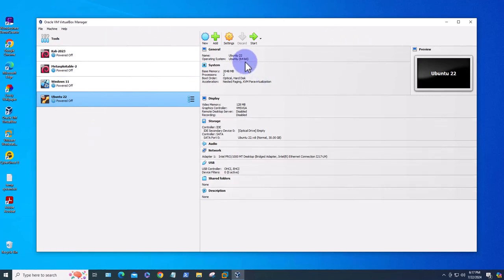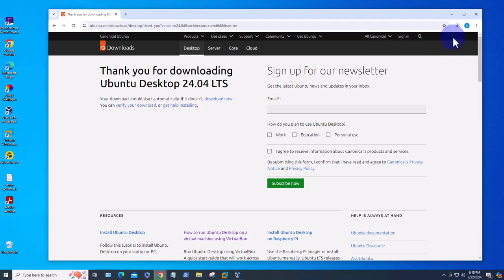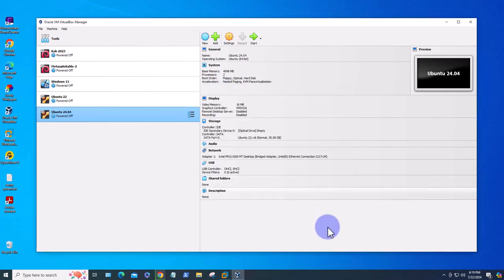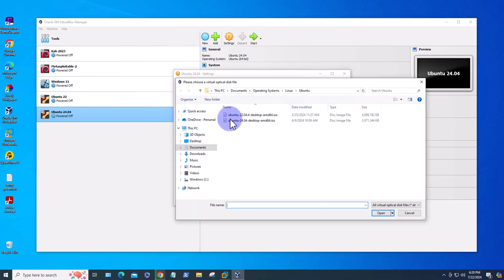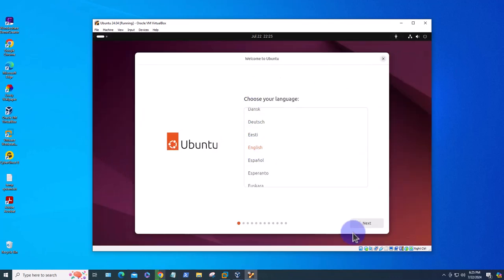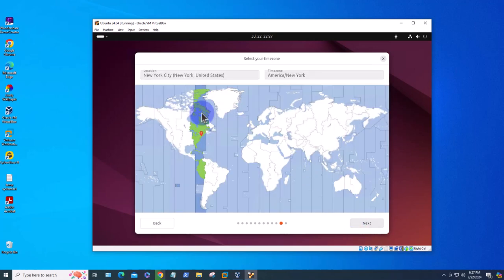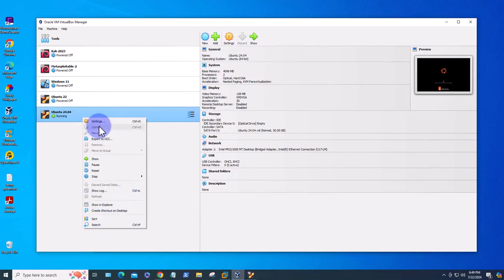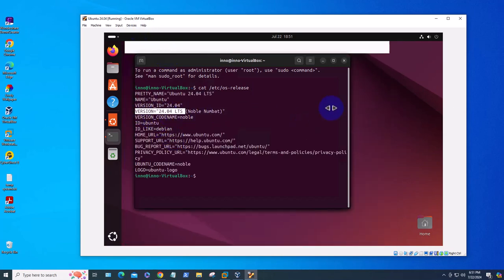How to Install Ubuntu Linux 24.04 LTS in VirtualBox 2024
This video shows how to install Ubuntu Linux 24.04 LTS (Long-term support) on VirtualBox